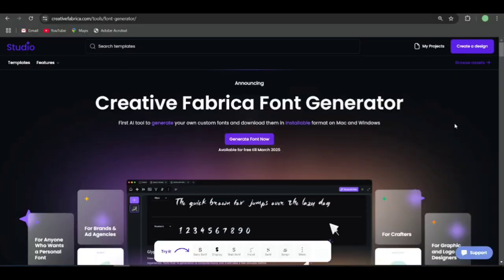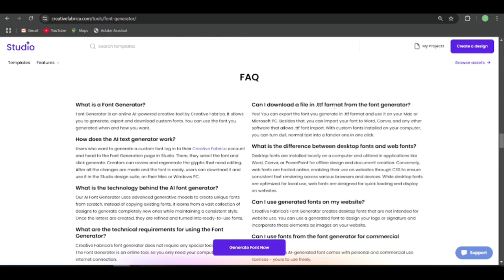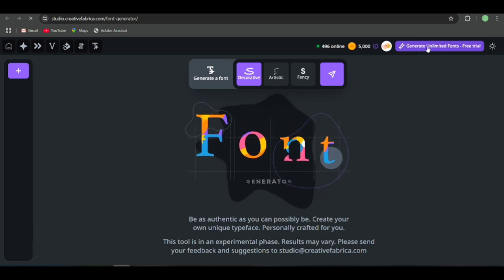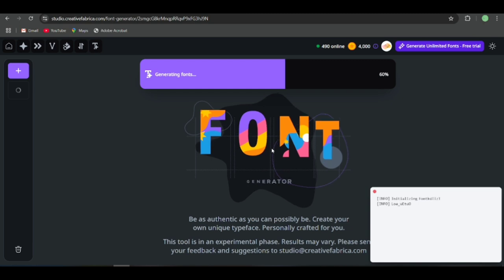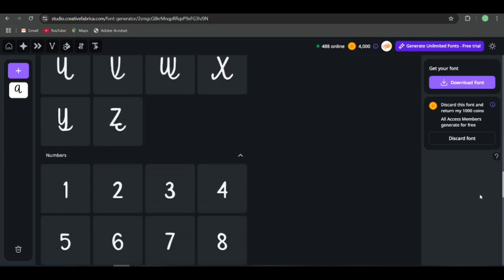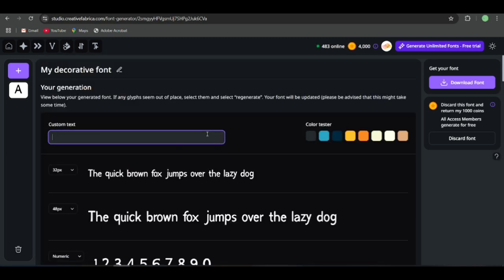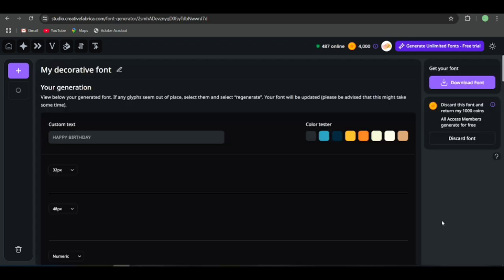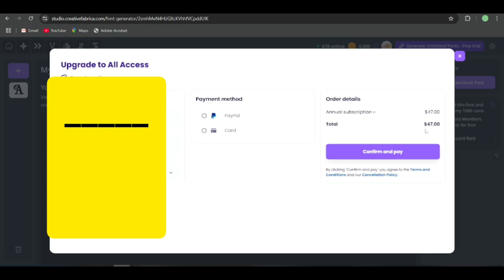How to use AI font generator tool by Creative Fabrica!? complete tutorial